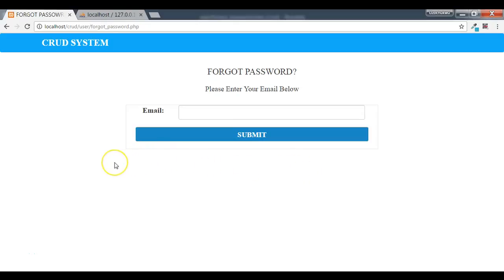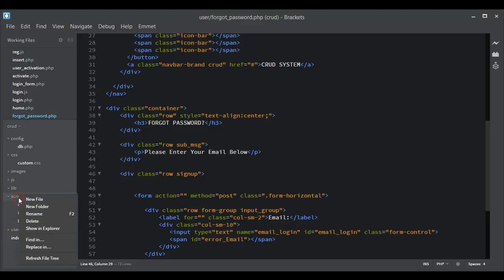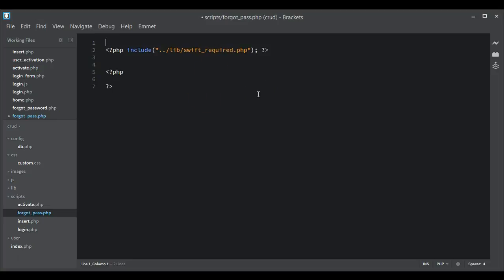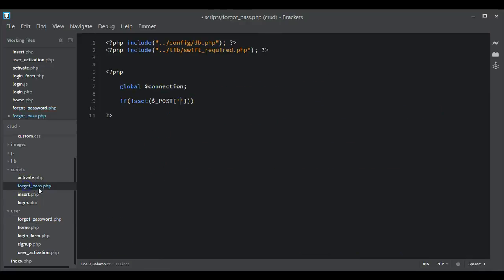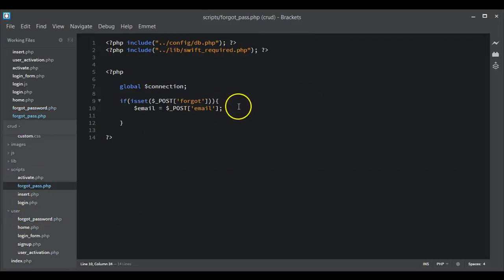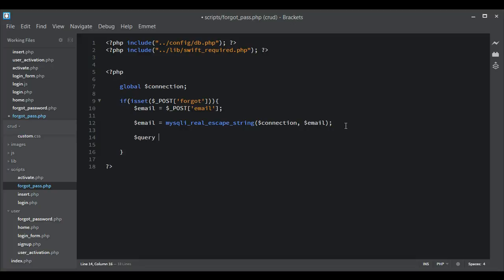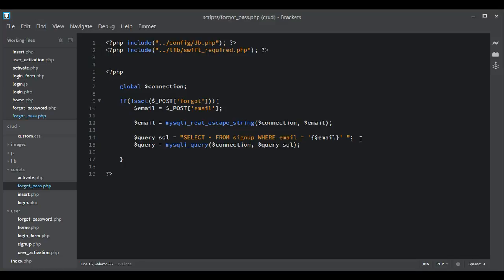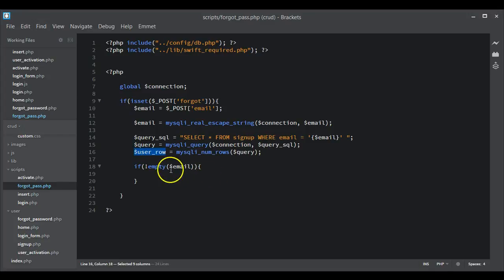992114 046 Forgot Password Reset PHP Script